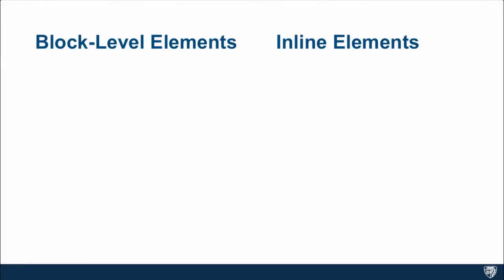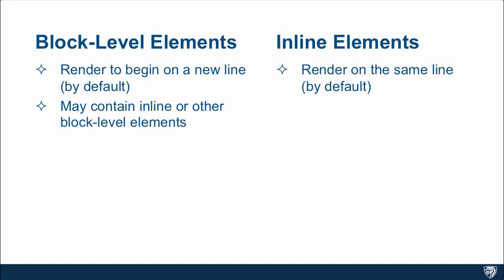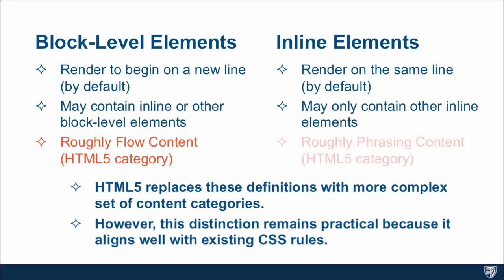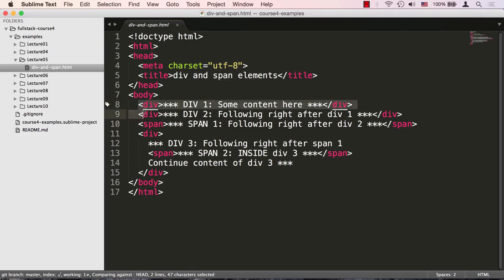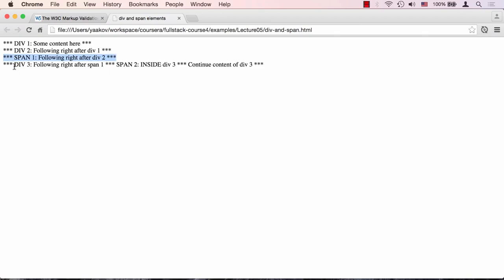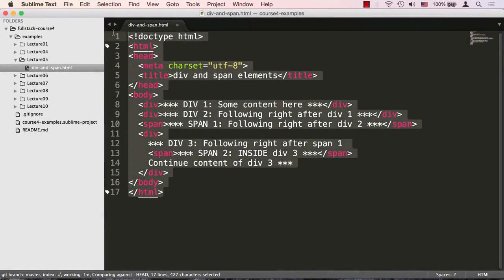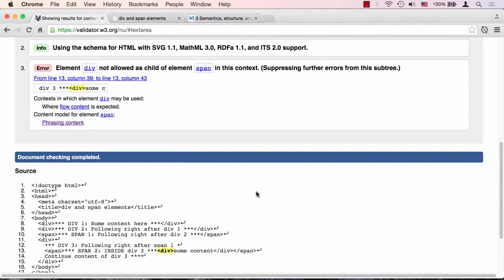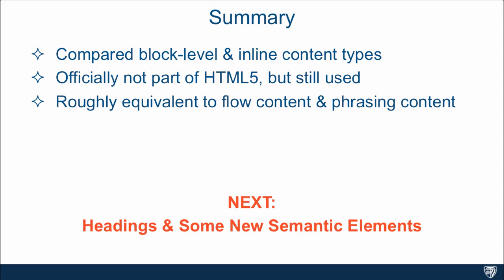Lecture 5: HTML Content Models